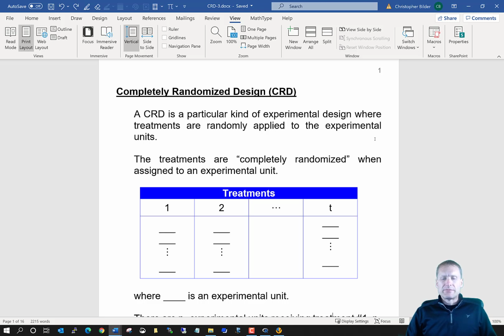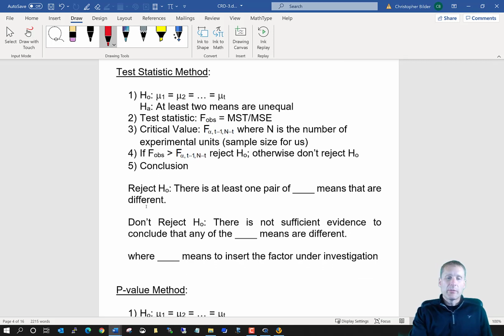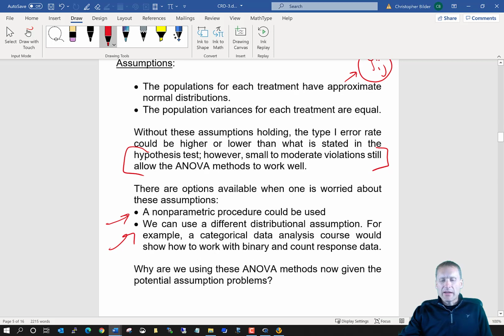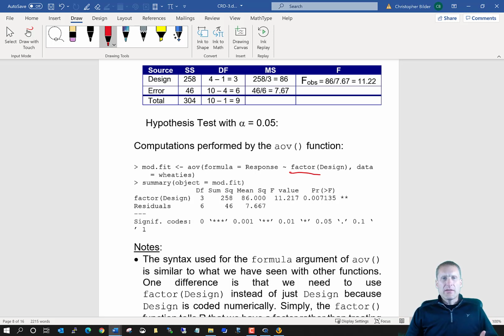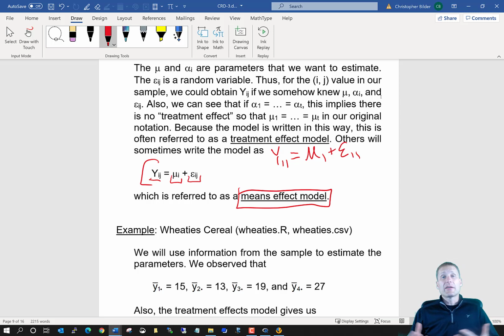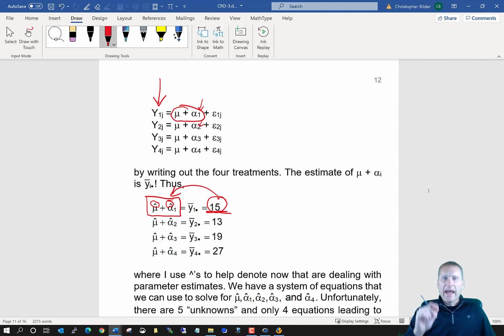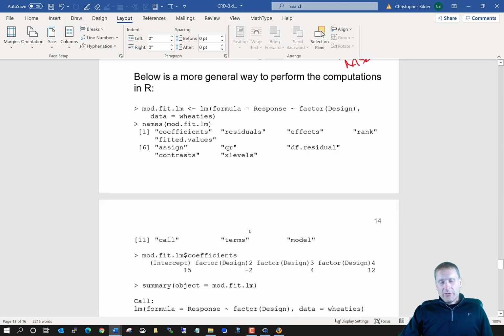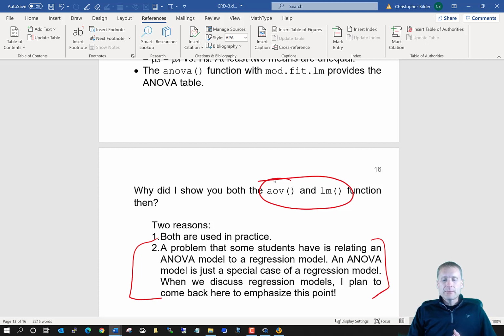Statistical Methods in Research: ANOVA (completely randomized design, CRD)